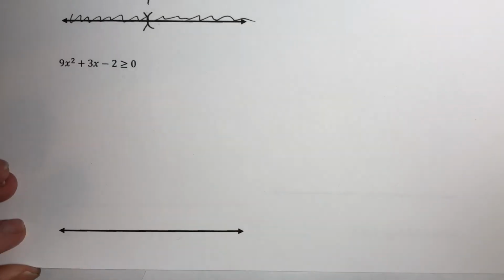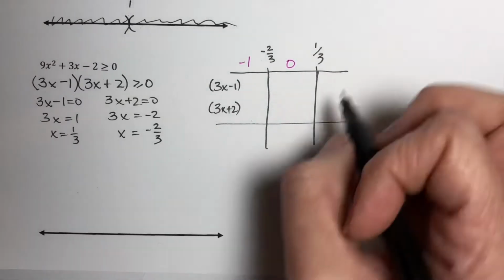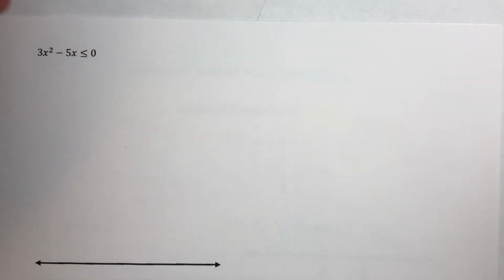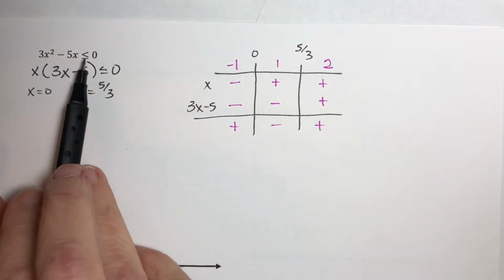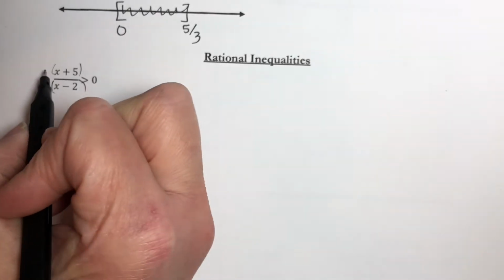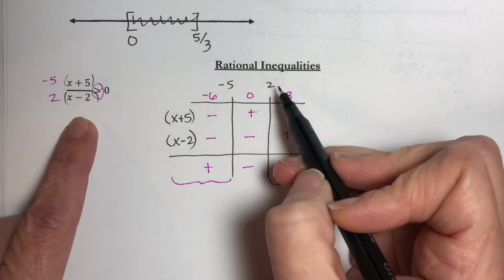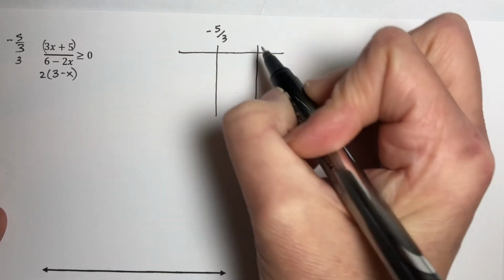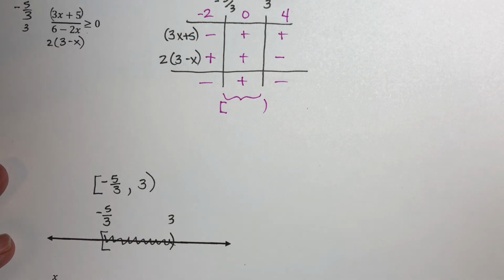(1314) Section 3.6 Polynomial and Rational Inequalities Part 2/3